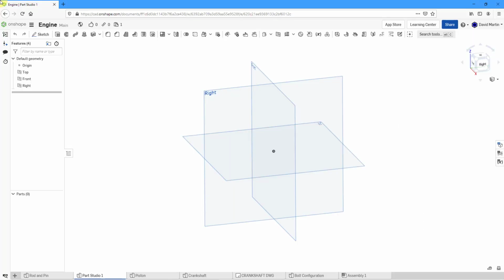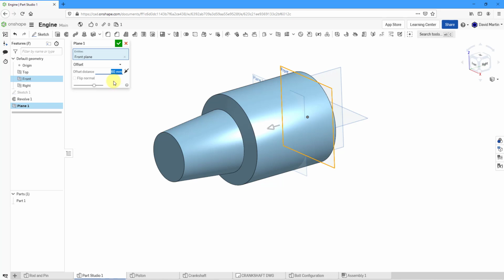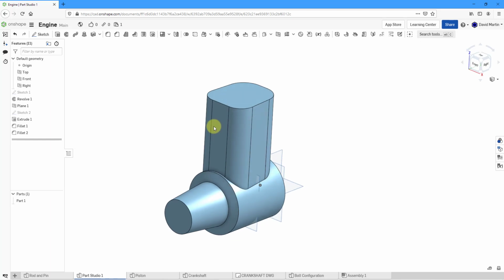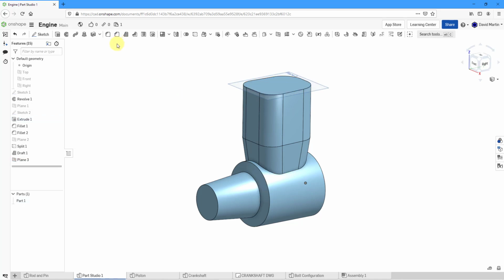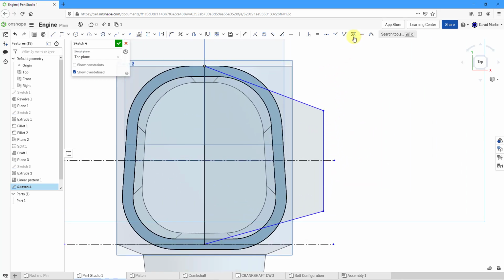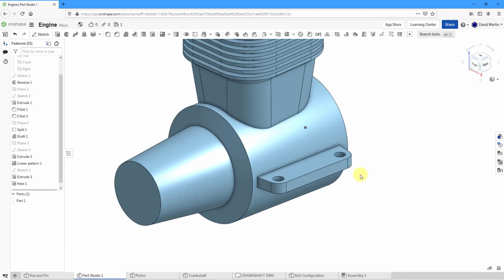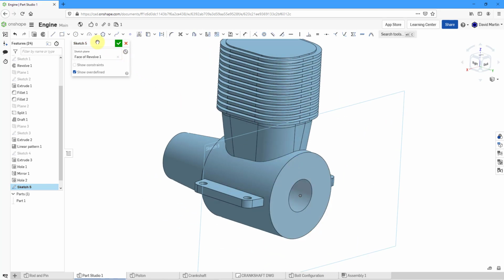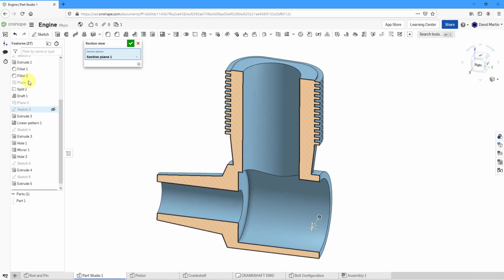Onshape - Creating the Engine Block (Part 1) - Engine Assembly Project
This Onshape tutorial shows the first half of creating a part model for an engine block (single cylinder).

Note: this project comes from the old PTC training classes for Introduction to Pro/ENGINEER Wildfire.

Thanks,
Dave